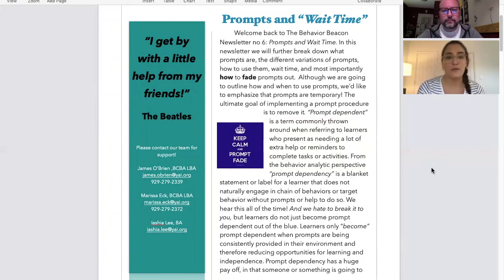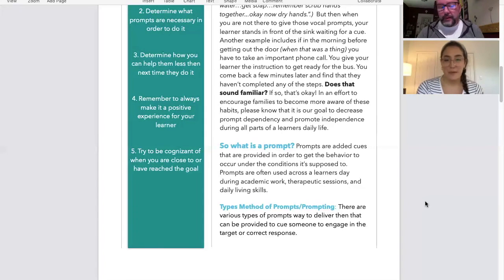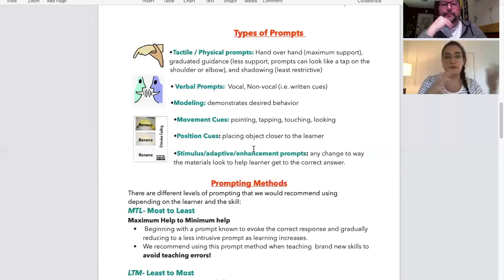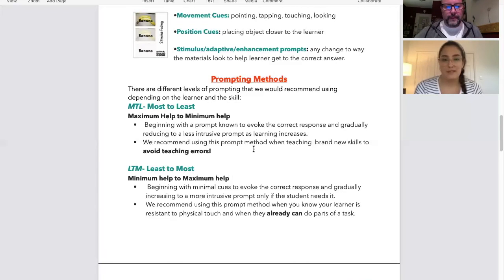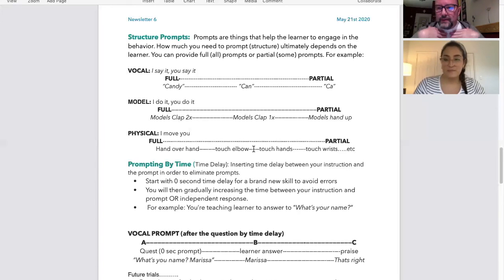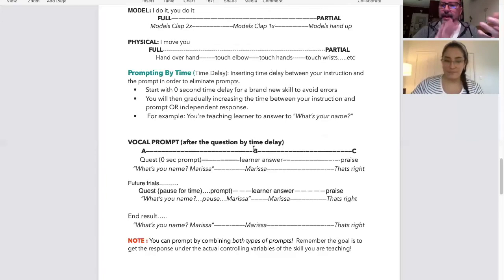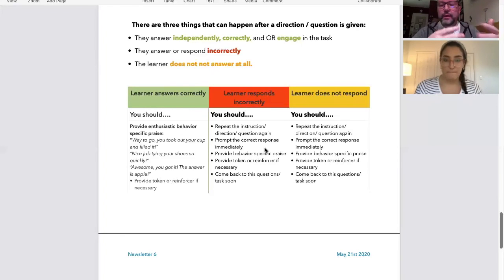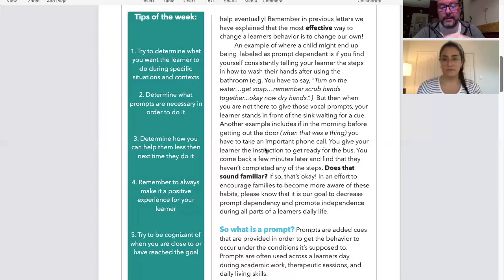MSA BBN no 6 Prompts & Wait Time